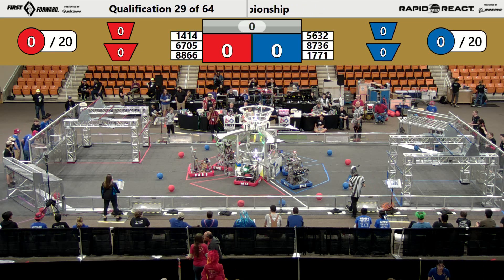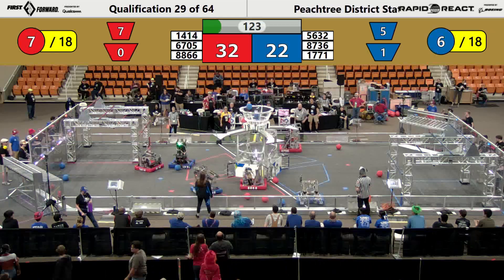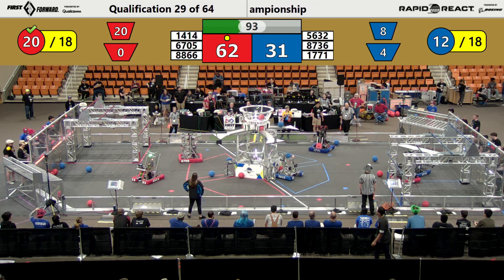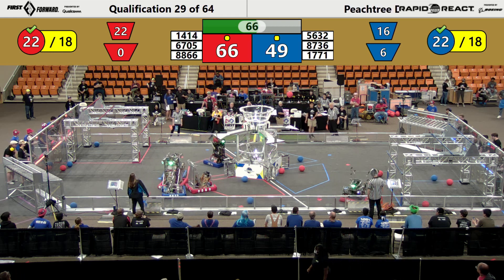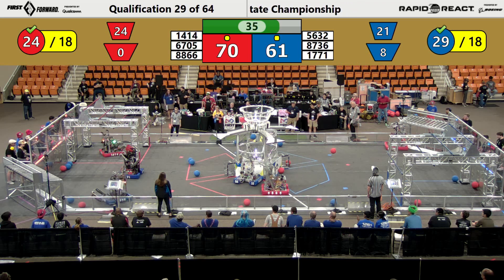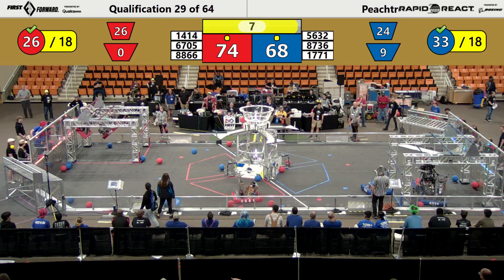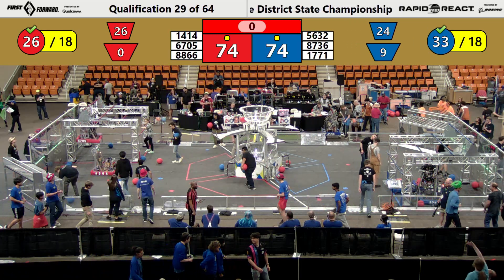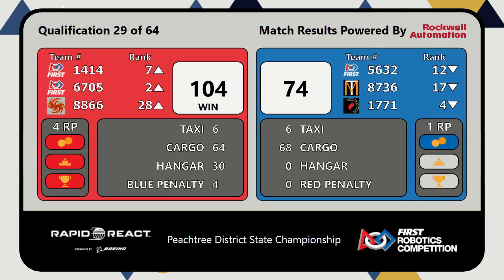PCH District State Championship - Qualification Match 29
Footage of the PCH District State Championship is courtesy of the GeorgiaFIRST A/V Team.